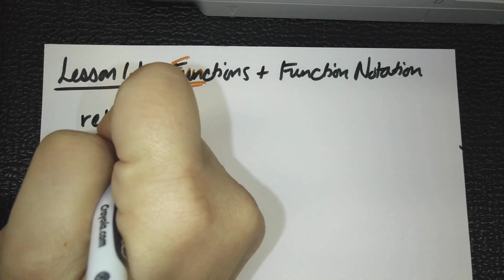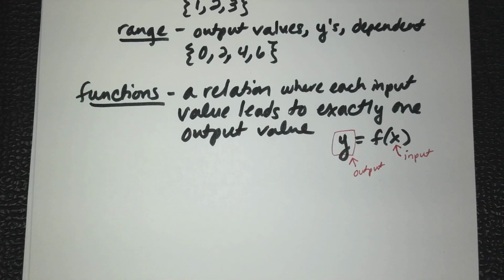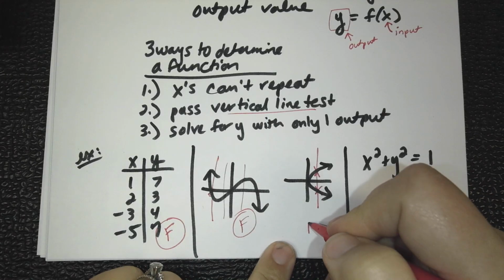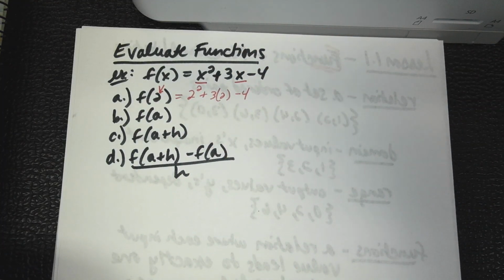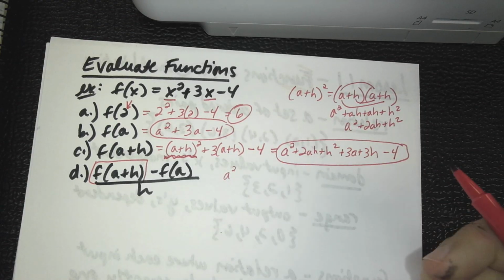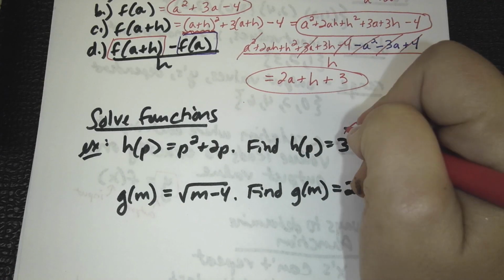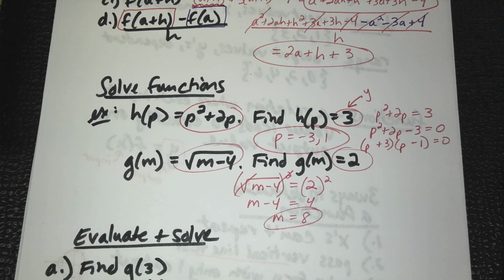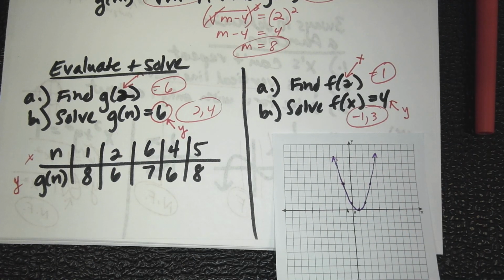Lesson 1.1 - Functions and Functions Notation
Function and function notation